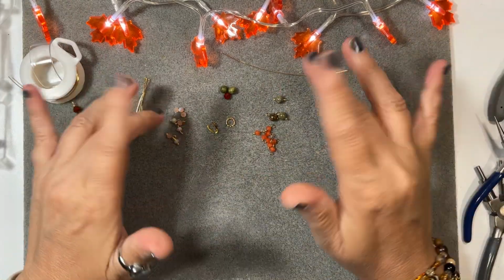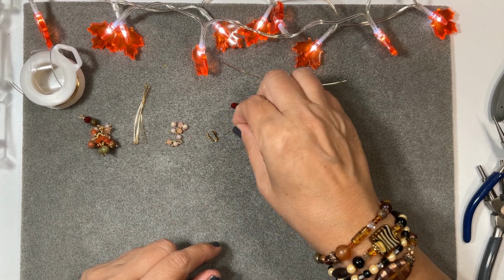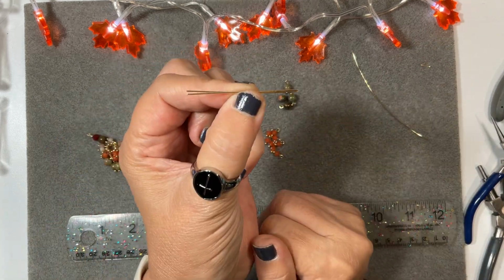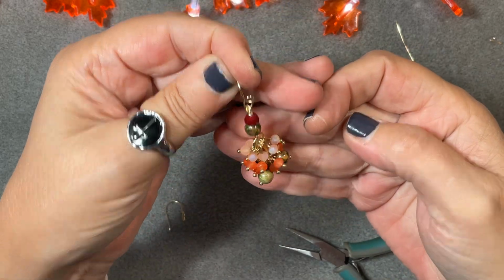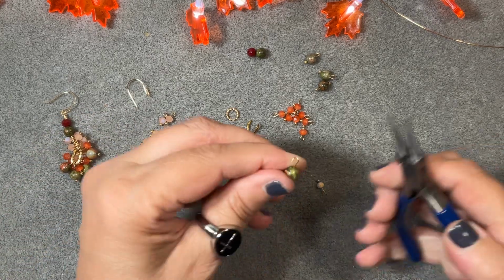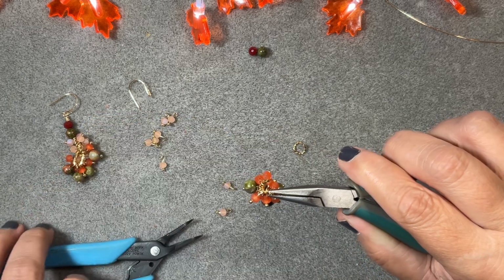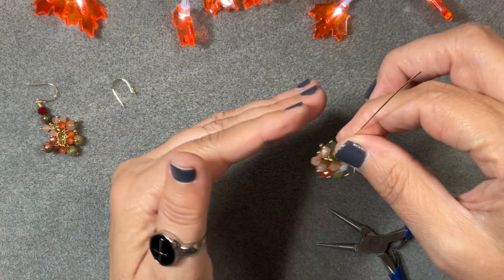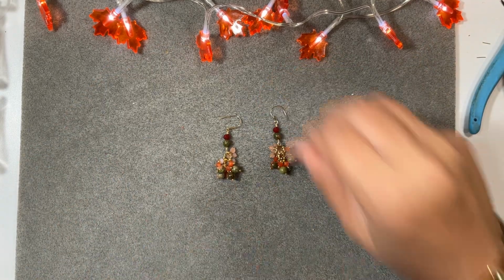Autumn’s Embrace Cluster Earrings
Hi friends and fellow beaders! Welcome to project 3 design inspiration for 'Autumn's Embrace'. These are to compliment the cluster bracelet I made last week. Enjoy!

Join me on the Whatnot app! Your invited to sign up with my link, AND GET $15 OFF your first purchase!

***Beginning Beader Membership is open to all! Learn, design, and elevate your skills. Gain in-depth knowledge of all thing’s jewelry including findings, measuring, design, style, selling, organizing, and more. Enjoy monthly projects, participate in polls, and connect with an amazing community of jewelry lovers!

To receive my newsletters, opt in by entering your email on the home page of my website, or create a free account. 💕

***Supers, Thanks and Gifts are appreciated and directly support the costs to continue to create content and pay for supplies. You can earn YT rubies too. 💕

Blessings, Jen